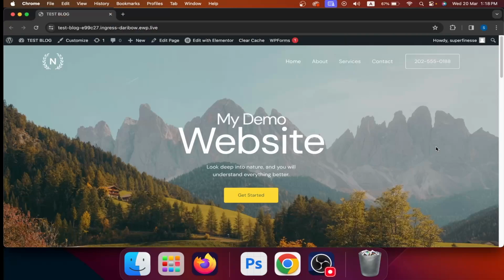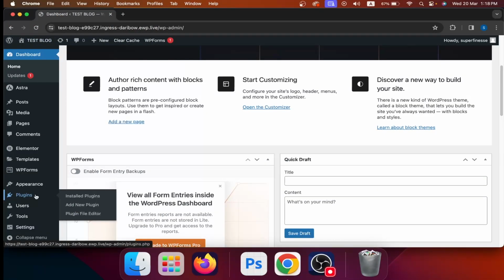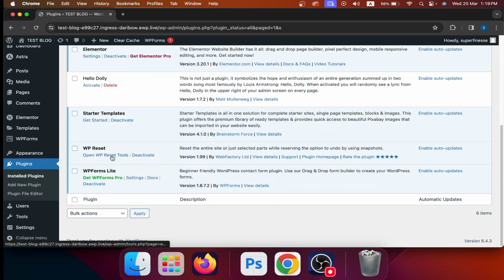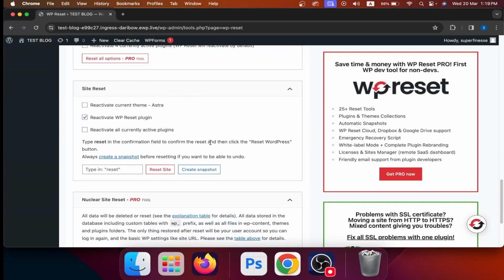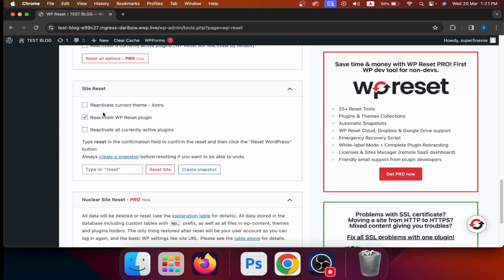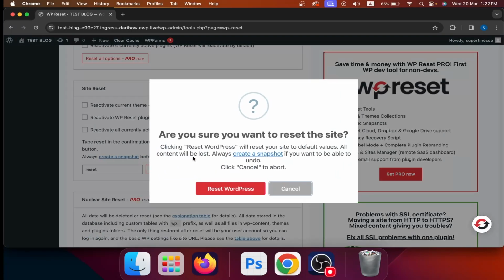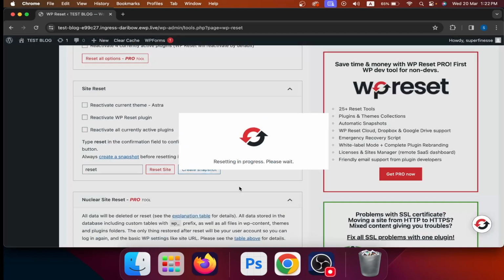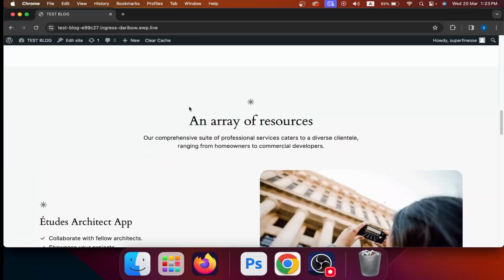How To Reset Your WordPress Website | Clean Site (Back to Default Settings)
Learn how to quickly reset your WordPress website or blog back to default settings and a clean installation in less than 2 minutes with a plugin. The easiest way to reset your WordPress blog.